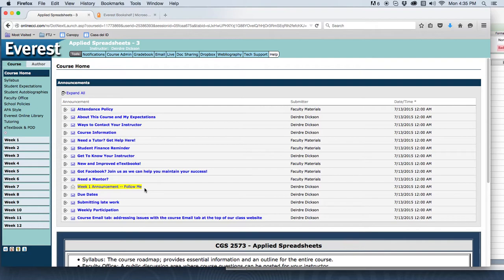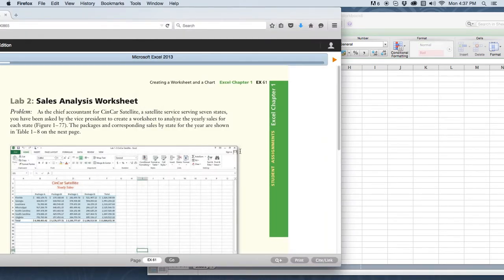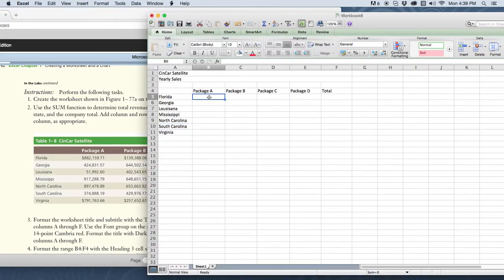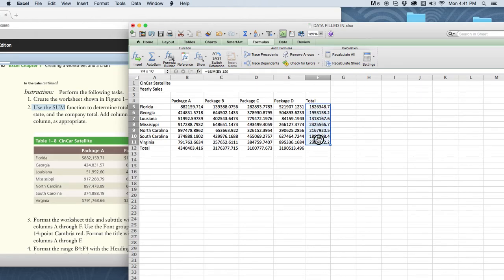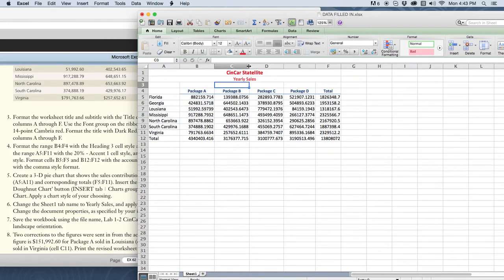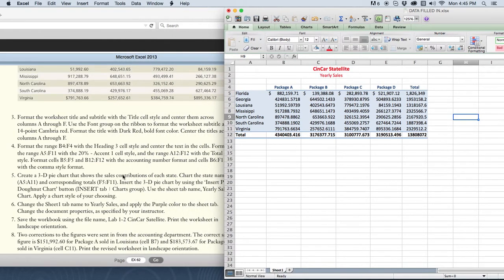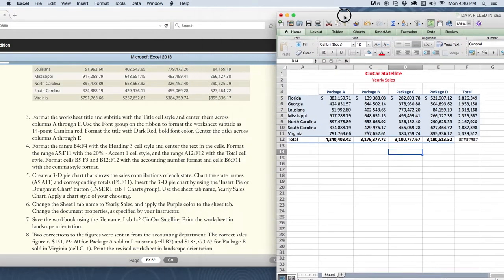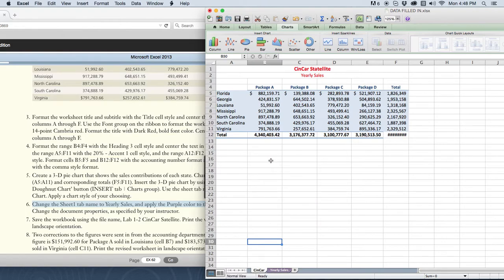WK 1 Lab Assignment Applied Spreadsheets